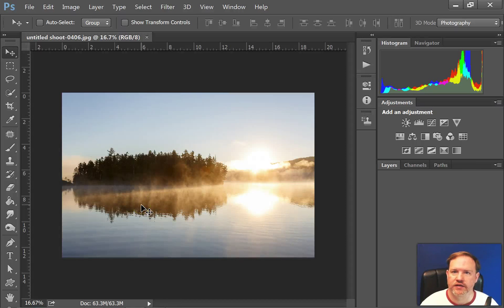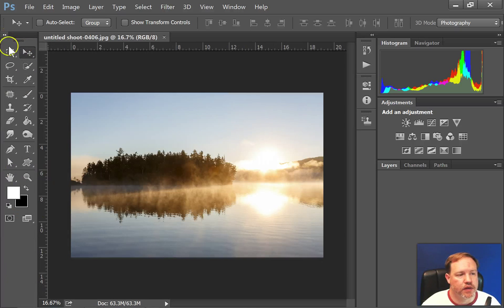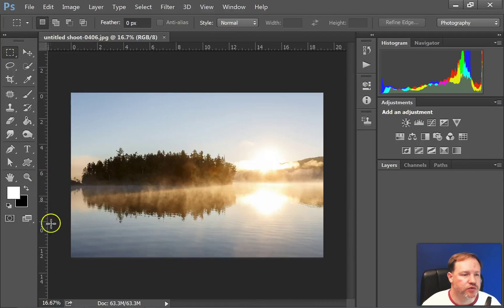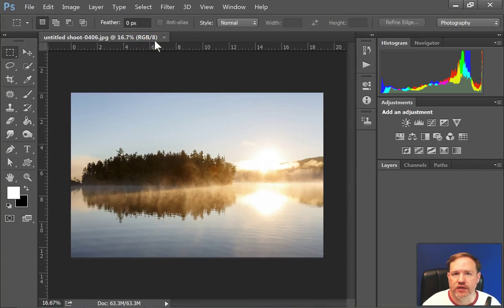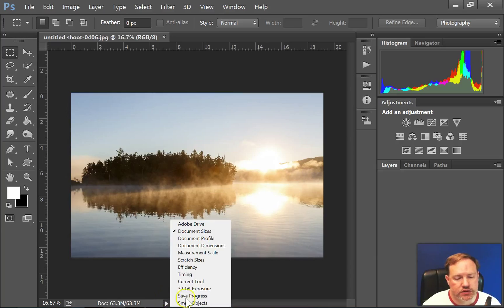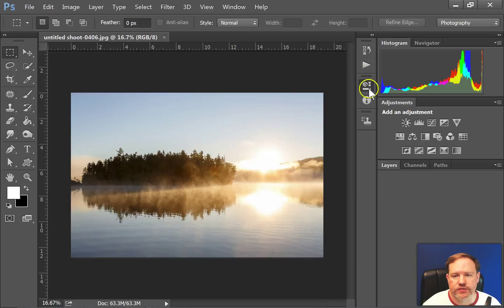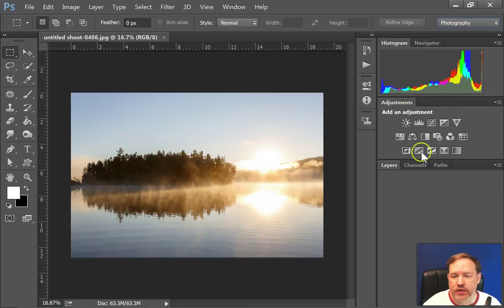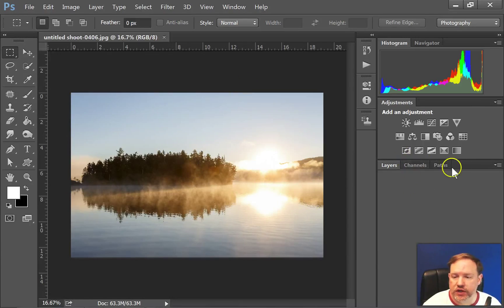Beginners Guide to Photoshop CC 2015: The Basic Layout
Photoshop can be hard to learn and there are a ton of tutorials out there that are just too difficult for beginners.  I wanted to make a series that would help anyone having trouble getting started.  Don't give up, you can learn this!